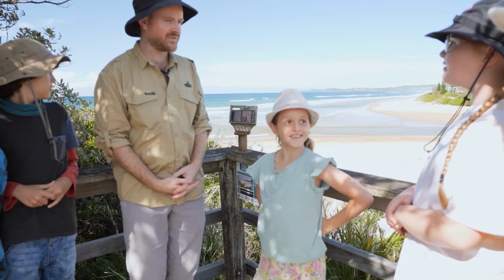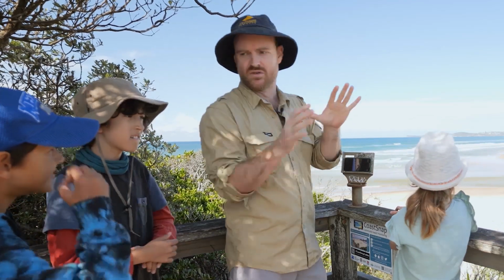Adventure #3: Coastal Scientist | Little Legends Passport Adventure Series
This adventure calls on our Little Legends to become citizen scientists, learning to use the CoastSnap app, to help scientist and our Council monitor and take care of our coastline.

The amount of sand on our beaches is always changing.  Big waves and wind can wash the sand out to sea. Scientists collect data about our beaches to help spot any changes over time and understand how we can best look after our coastline. In this episode, our Little Legends head out with our Adventure Guide, Jenna, to the beach in Lake Cathie. They’ll meet up with our Natural Resources Manager knowledge wizard, Ben Foster, to learn how we can all join in and become citizen scientists, helping to collect valuable data which will be used to plan and protect our coastlines!

This video is part of our Little Legends Passport Adventure Series, bringing our educative activity book, Little Legends Passport, to life to help educate inspire and empower young members of our community to become eco-warriors for our Community. A copy of the Passport can be downloaded via our Kids Education Hub, ConnectEd Kids

Episode Credits
Adventure Guide:  Jenna O’Connell, Education Officer, Port Macquarie-Hastings Council
Knowledge Wizard: Ben Foster, Natural Resources Manager, Port Macquarie-Hastings Council
Little Legends: Coco, Tilly, Santiago, Ashton, Amelie